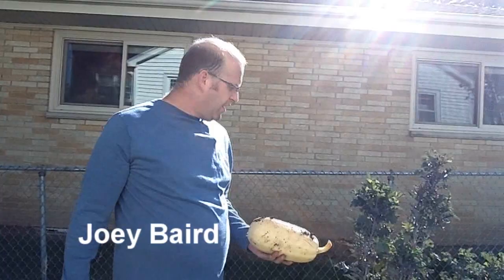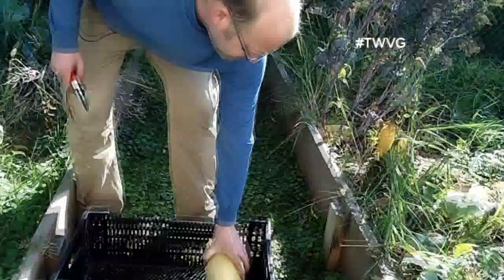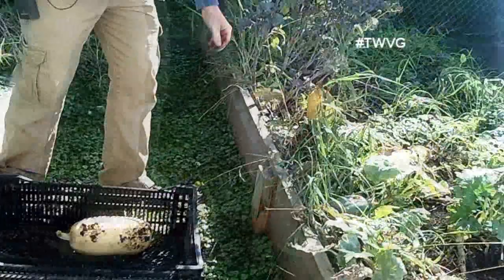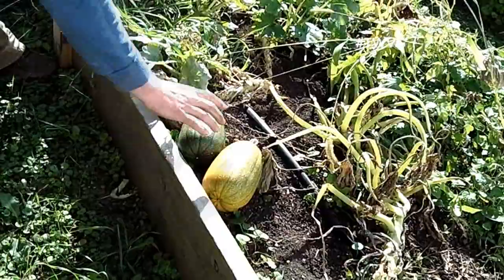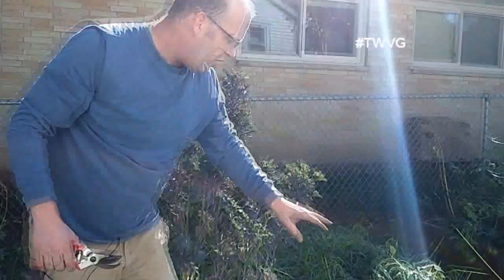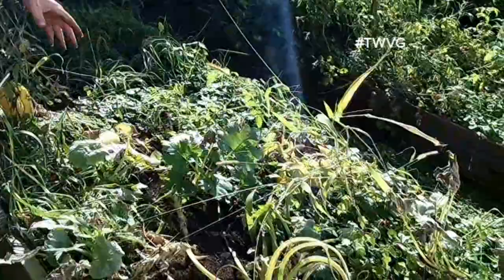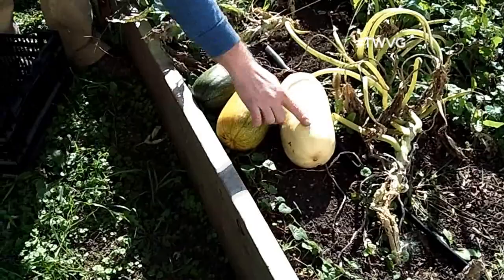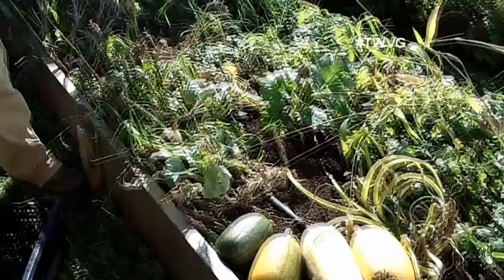The Spaghetti Squash Crossed - Straight to the point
In this video Joey explains what  spaghetti squash cross is and how it happens